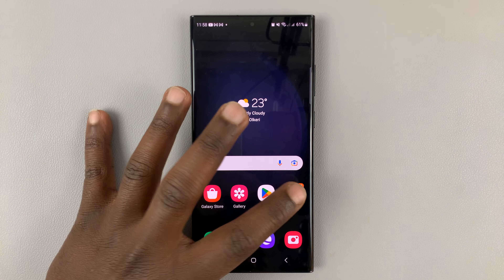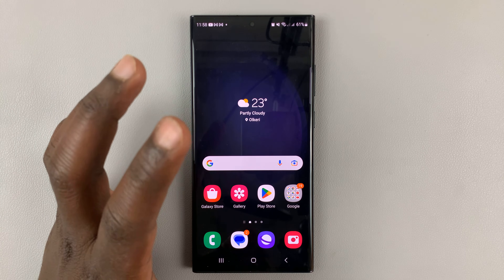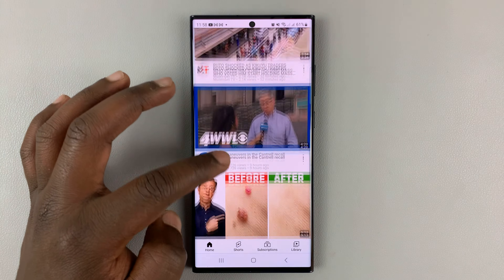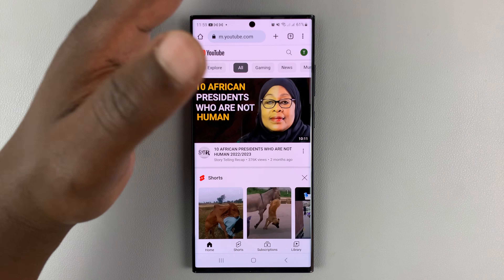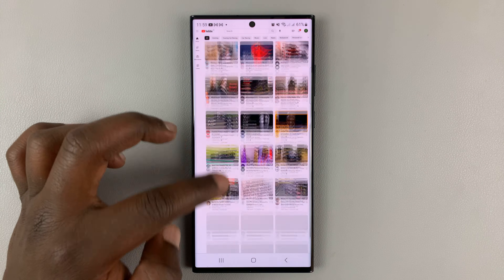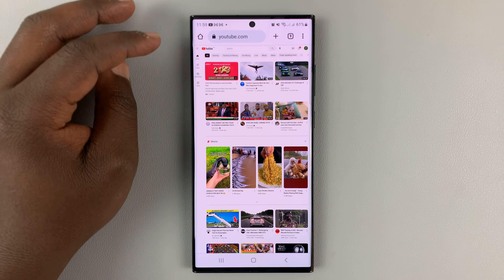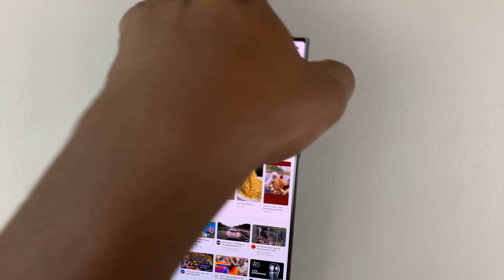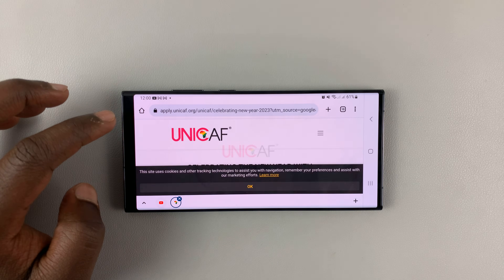How To View The YouTube Desktop Site From Your Phone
You can view the YouTube desktop site from your phone, either an Android phone or an iPhone. In this short video, I'll show you how to do that.

This can be done on any browser on your phone, using the URL, m.youtube.com. This is the URL for YouTube on a mobile browser.

I am using an Android phone and the Google Chrome browser for this tutorial, but you can follow more or less the same instructions on other mobile browsers and on an iPhone as well.

Once you view YouTube on the desktop interface on your phone, the URL should change from m.youtube.com, to youtube.com.

Cell Phone Tripod Adapter